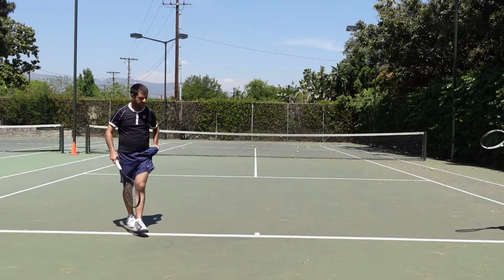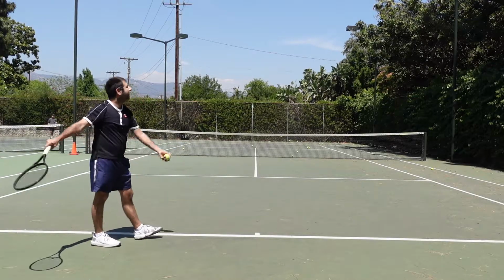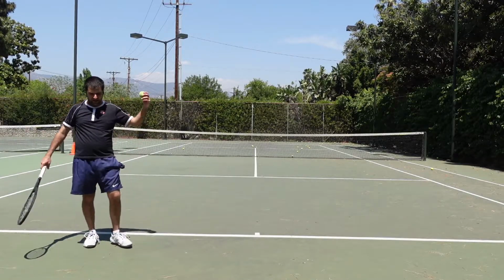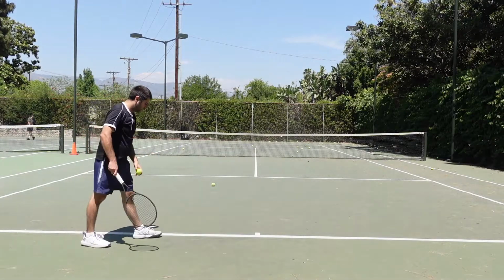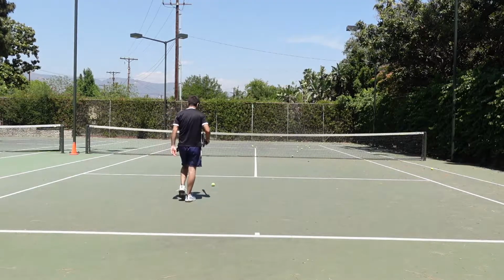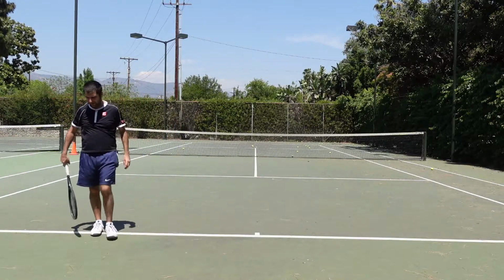Trying to use the lower body on the serve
More serve practice with my coach Aleksey. Still need to fix my foot faults.